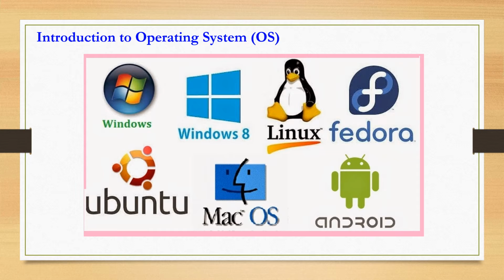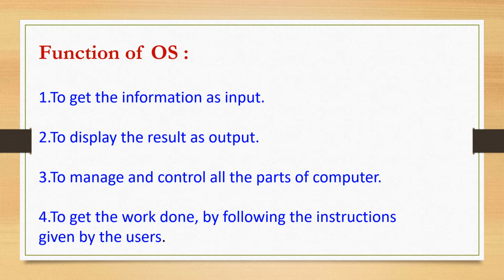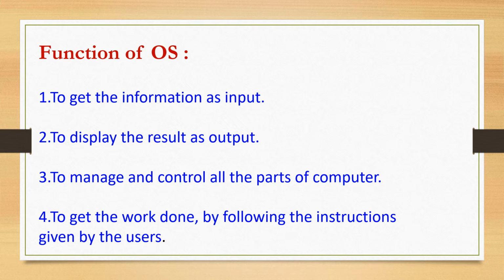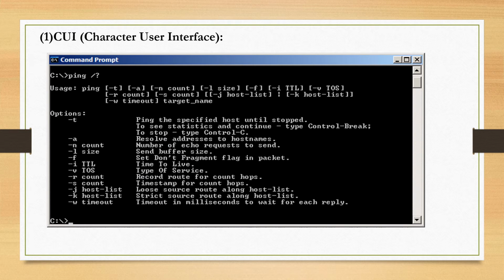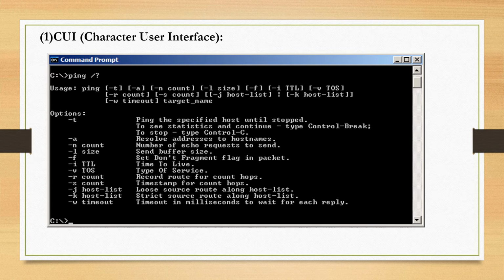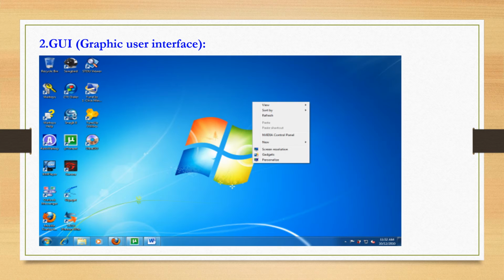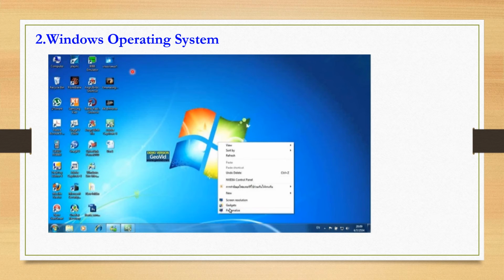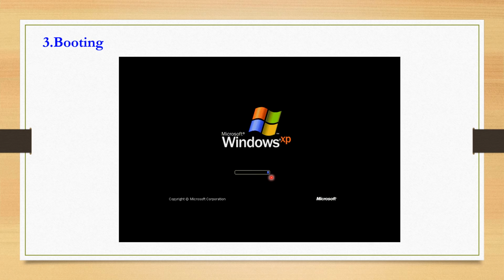LESSON 2 OPERATING SYSTEMS OS LP-1